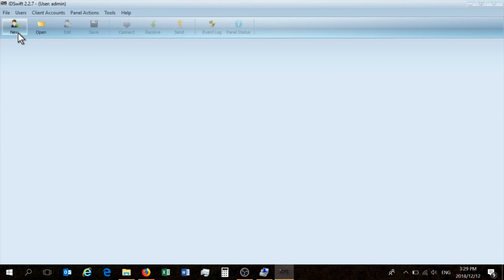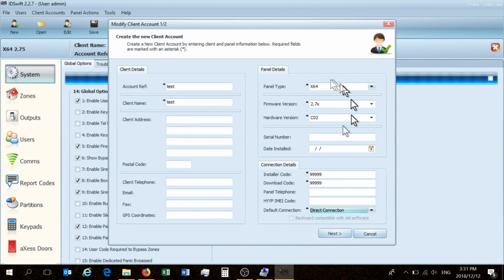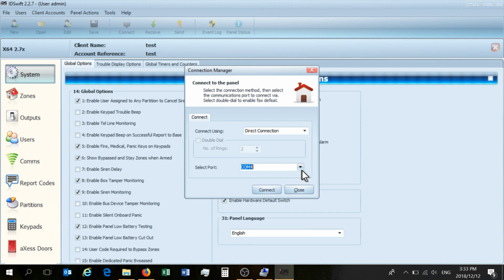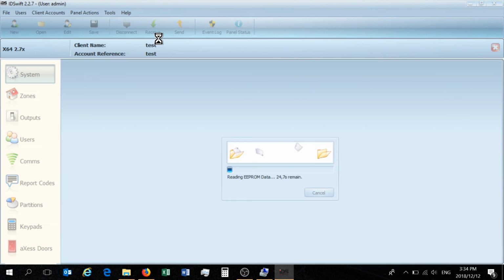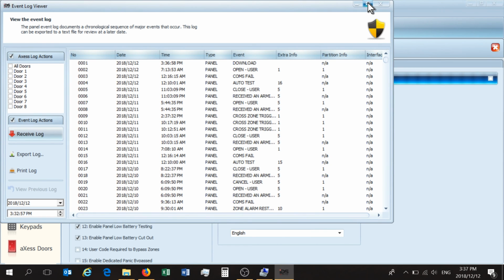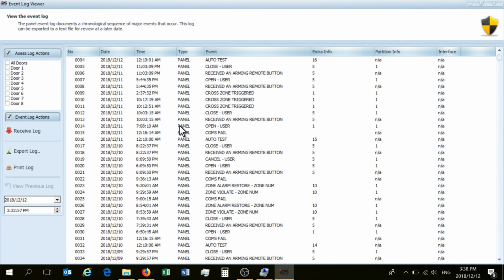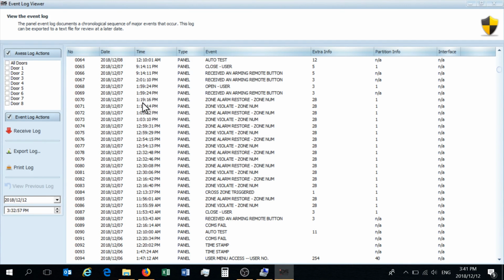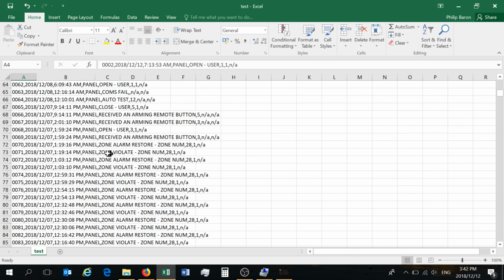How to view and download the event logs from the IDS alarm panel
X-series; X64